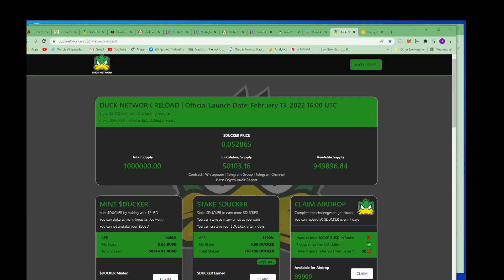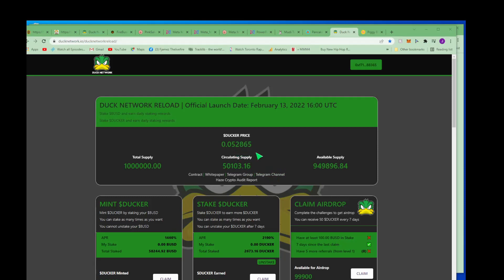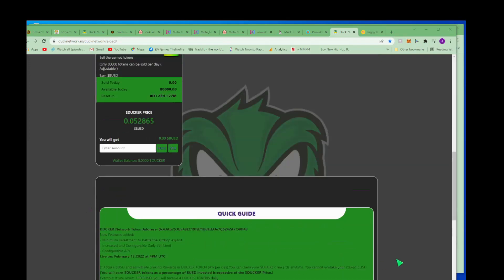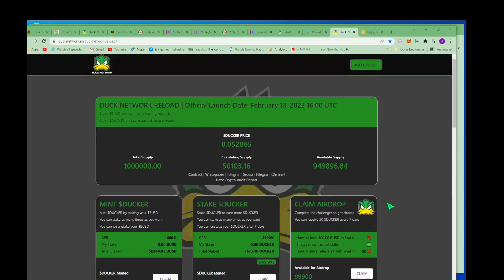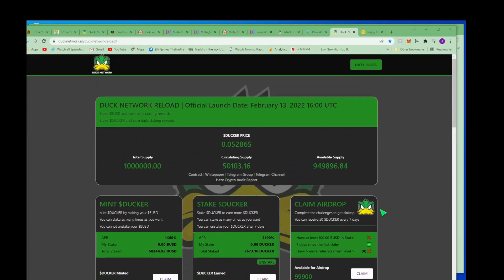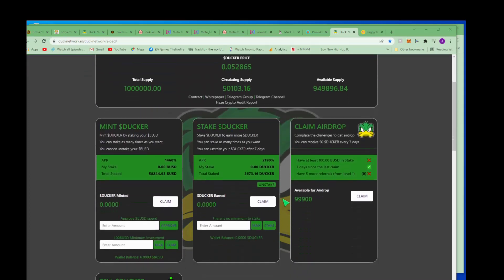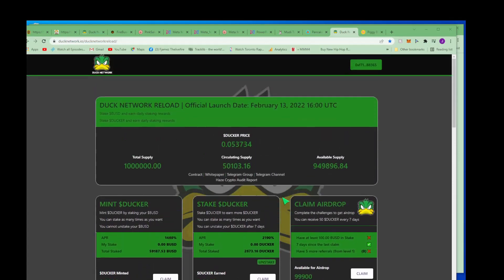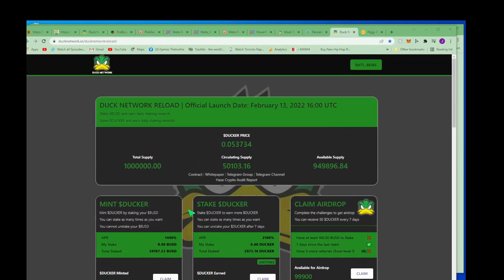ALERT !!! New Duck Network Reload - BETTER than V1 will it last longer get in Now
New Duck Network Reload better than ever

ALL ABOUT The NEW CRYPTO - DaPP's - App's -  NFT's - Miners - @ More Passive Income

I will keep you Up to Date with allot of new crypto investment opportunities, new trending NFT's, IOT's and updates on new crypto miners